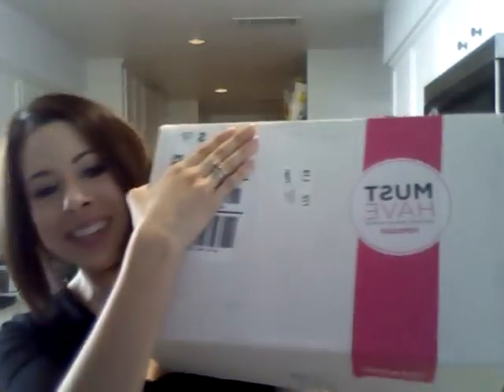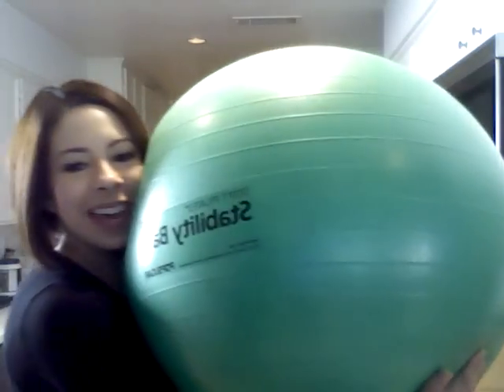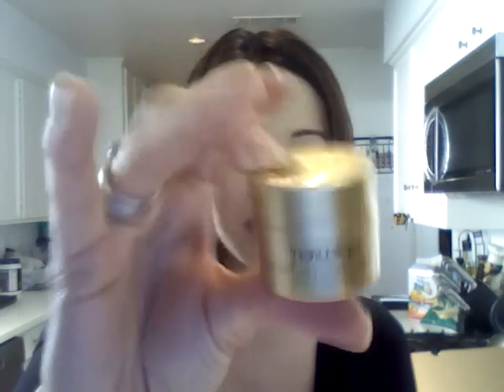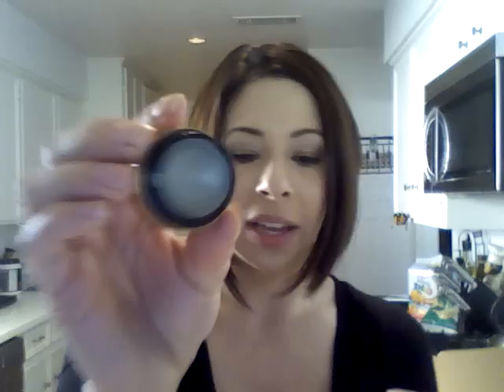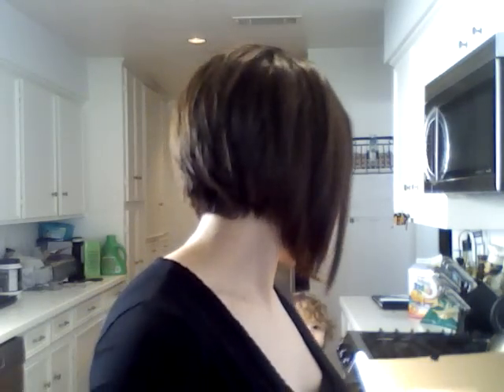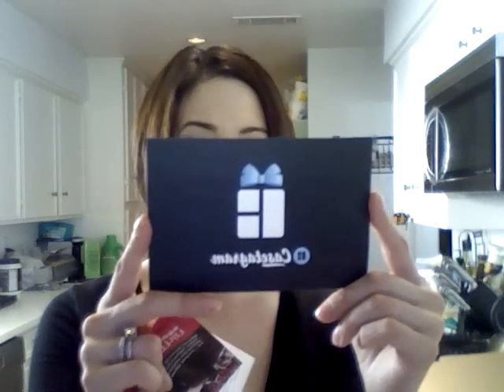January Pop Sugar Must Have Box